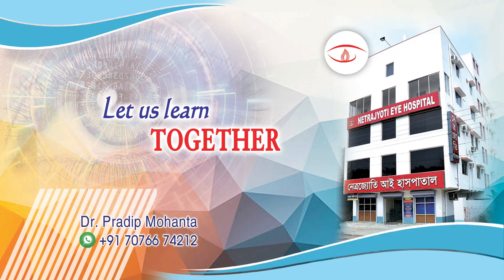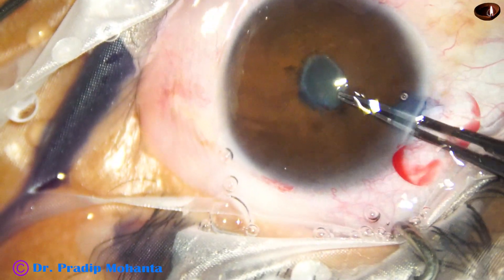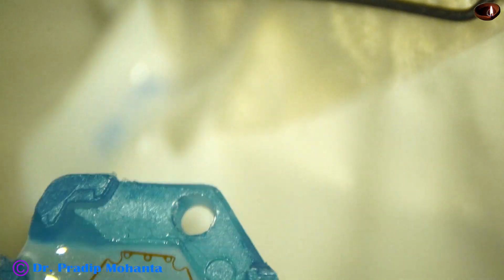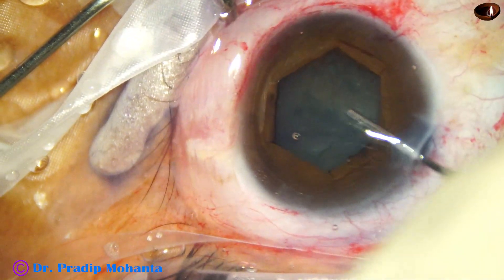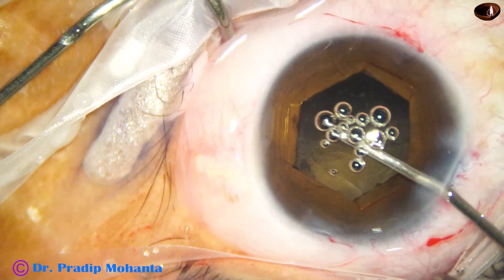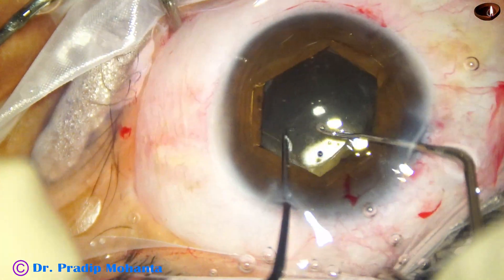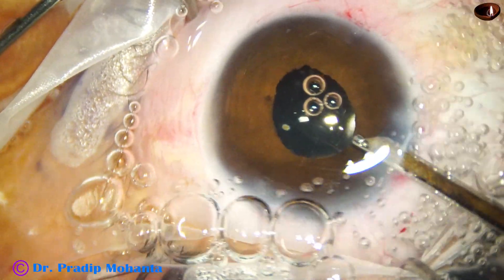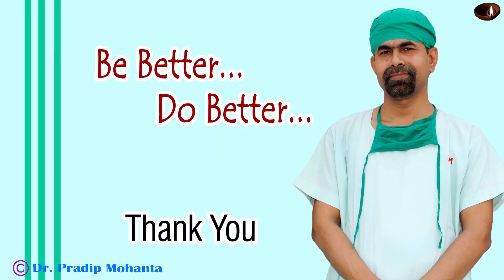Management of a Uveitic Cataract with pupillary membrane - Pradip Mohanta, 3rd January, 2025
For advanced Phaco training